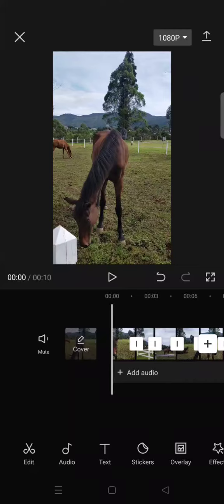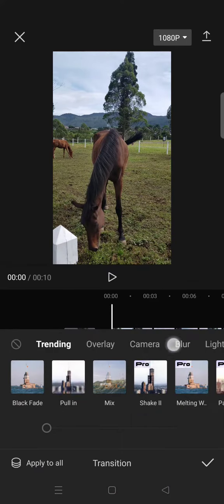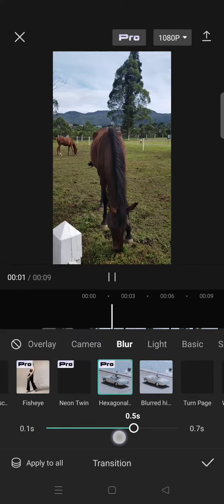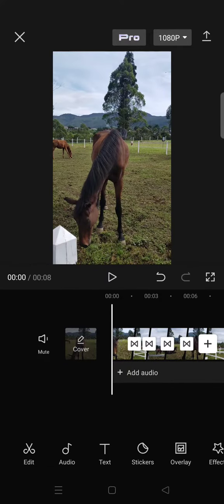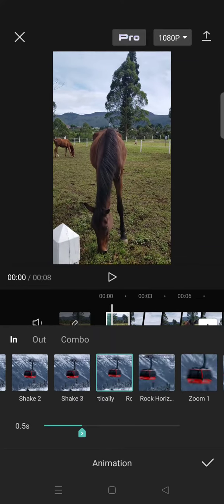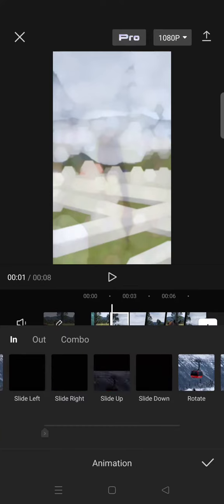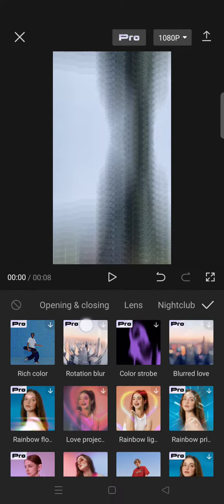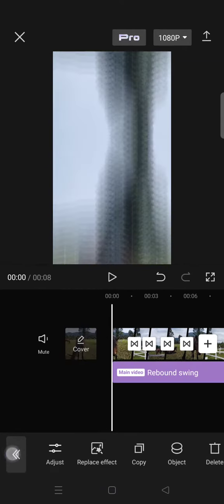How Do You Create a Rebound Swing and Blurred Shake Effect for Your Videos on CapCut?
Try this rebound swing and blurred shake effect for your next edit on CapCut